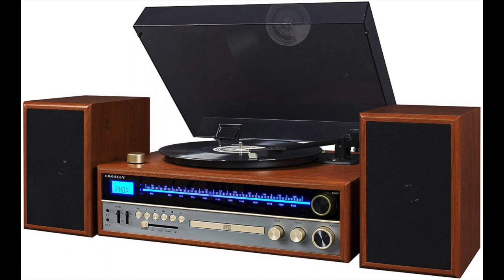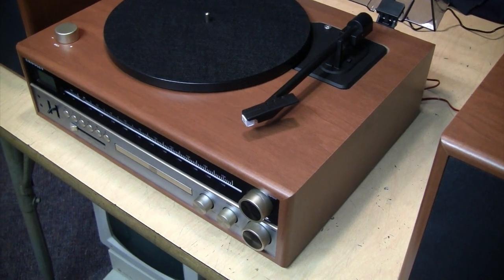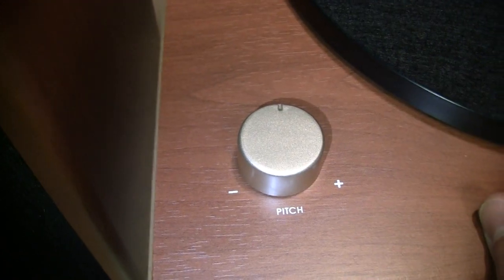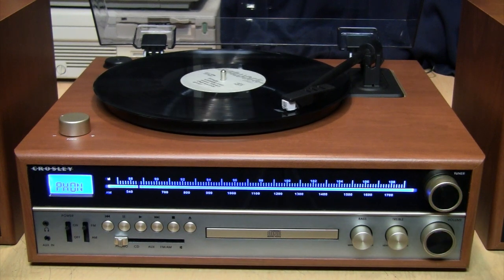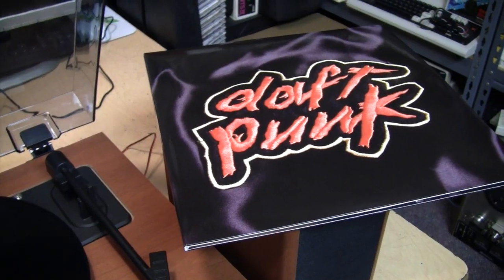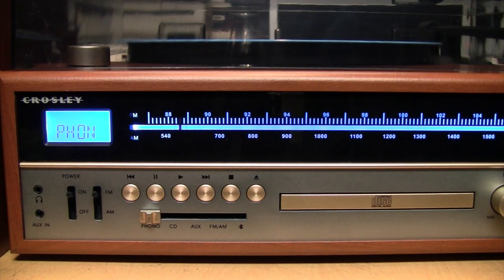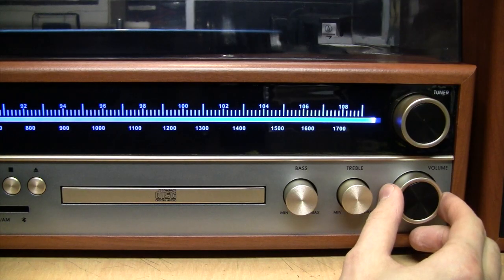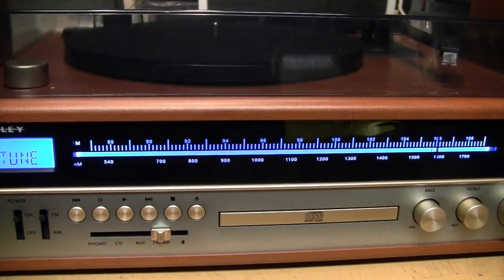Crosley 1975T "1970s style" stereo system review & test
Testing Crosley's new 1975T stereo system (model CR6038A), featuring a turntable with Audio-Technica magnetic cartridge, CD player, aux and Bluetooth inputs, AM/FM radio tuner, and fabulous 1970s-inspired chrome and woodgrain styling.